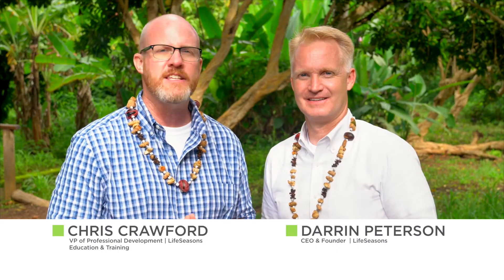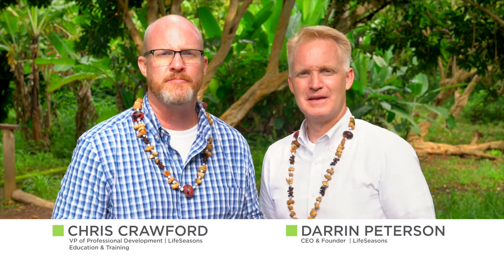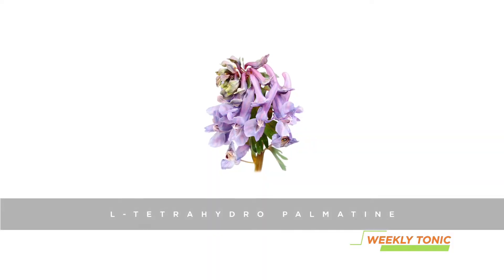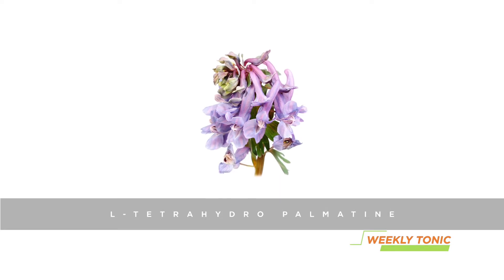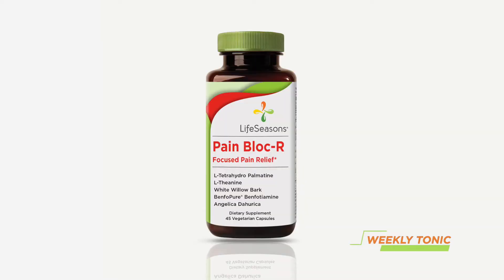L-Tetrahydro and Angelica Benefits | LifeSeasons Weekly Tonic Episode 5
Discover some of the benefits for L-Tetrahydro and Angelica by joining the LifeSeasons' CEO and Founder, Darrin, and our Vice President of Education, Chris, explore these two amazing ingredients in this week's tonic video!

Learn more about these two ingredients and how they help with natural pain management remedies from our latest education article

You can also read about L-Tetrahydro, and Angelica, as ingredients in our natural health supplements.

L-Tetrahydro and Angelica Tonic Video Transcript.
Chris:  Chris (and Darrin) at LifeSeasons with "The Weekly Tonic"
Darrin:  Pain can be debilitating.  As a country, we use more opiate pain medication than ever before.
Chris:  Our ingredient of the week is L-Tetrahydro Palmatine, an alkaloid compound found in the Corydalis genus.
Chris:  In Traditional Chinese Medicine it has shown to be an effective muscle relaxant with pain-relieving and anti-anxiety effects without habit-forming tendencies.
Chris:  Another herb, Angelica has anti-inflammatory properties and is commonly used to help relieve a headache, sinus congestion and fever according to TCM.
Chris:  These herbs are used together in Traditional Chinese Medicine to support pain management.
Darrin:  Our hope is that if you, a family member or customer feels pain that you find these herbs of great benefit!